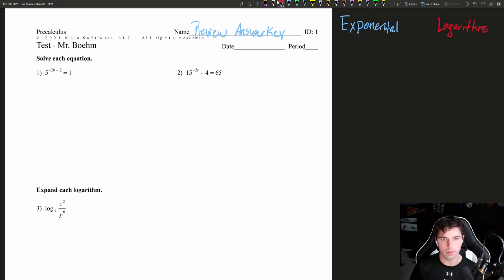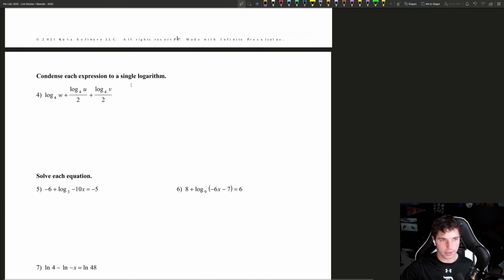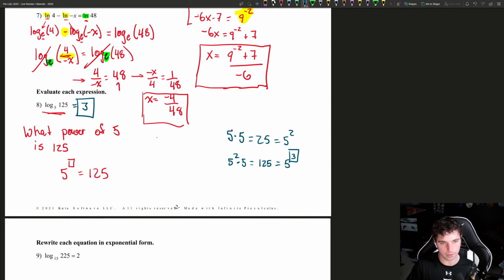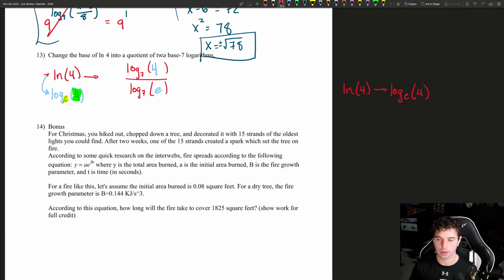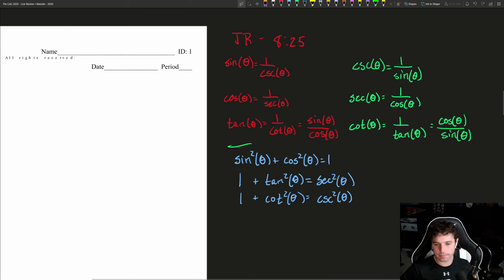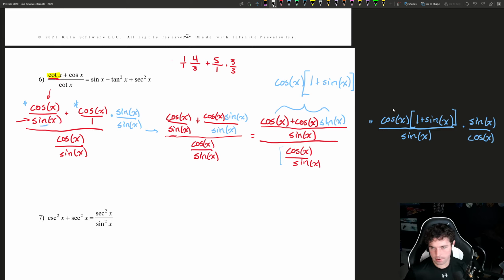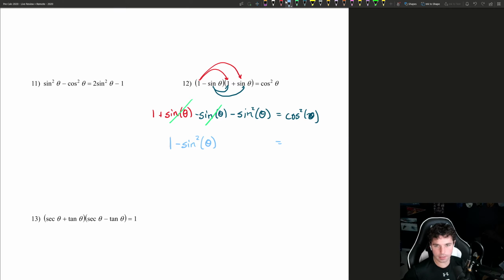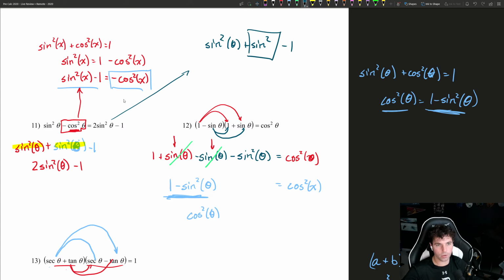Senior Logs Test Review/ Then JR Trig Identities Review